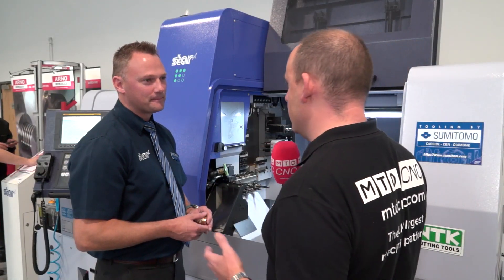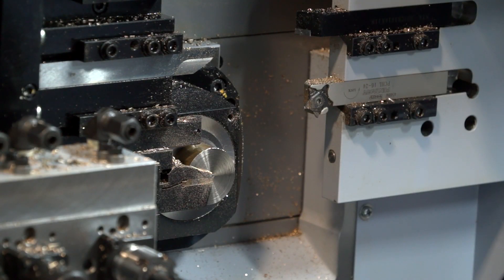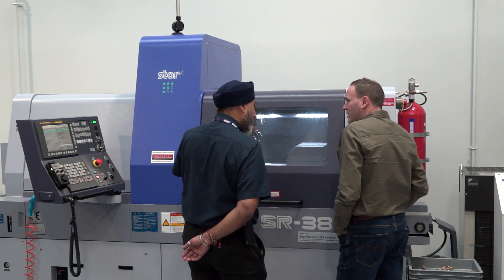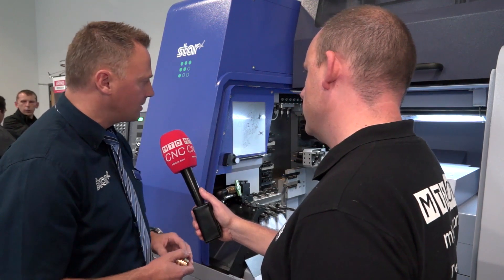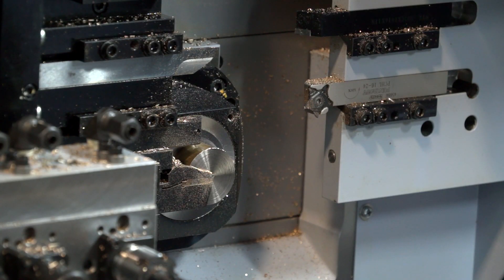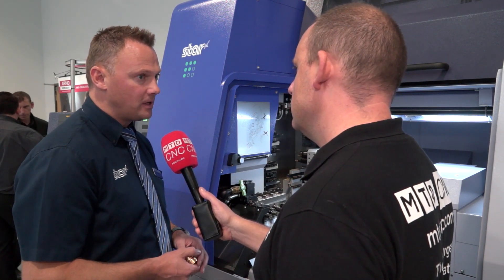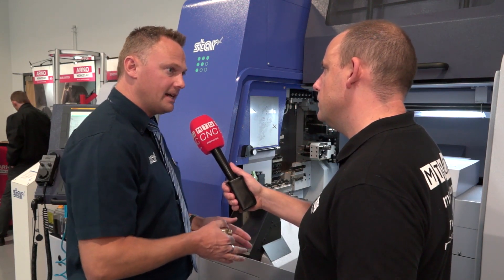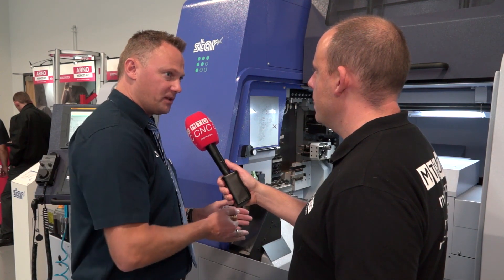Have you seen the new SR 38J from Star GB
Seeing its UK launch at the Star GB OPEN HOUSE. The new SR 38J offers a lower cost alternative to other 38 mm sliding head lathes. Matt talks to Paul about this models features and why Star believe it will be a real hit.